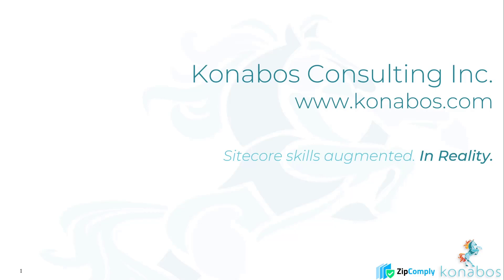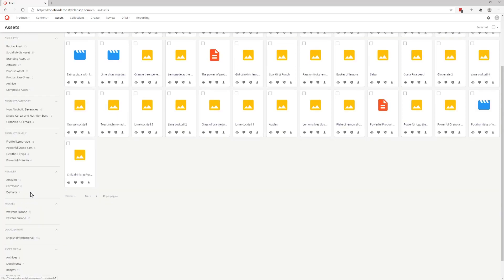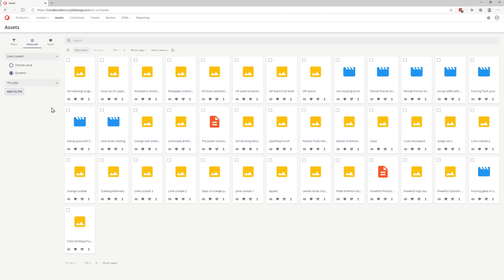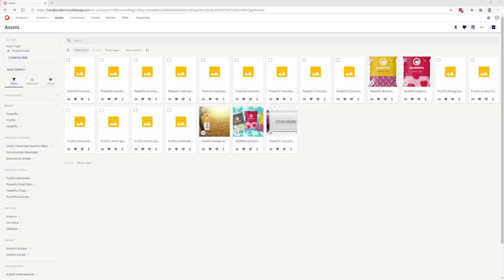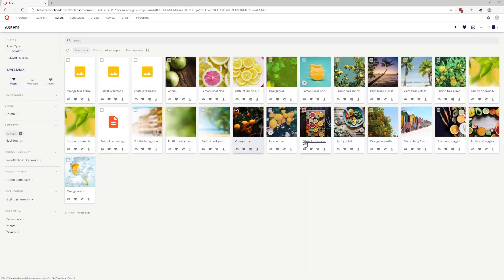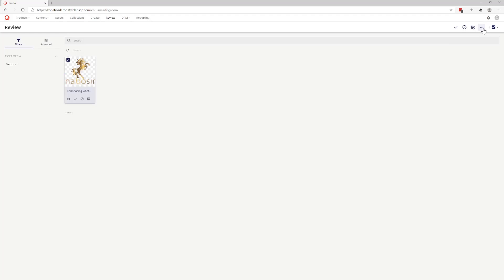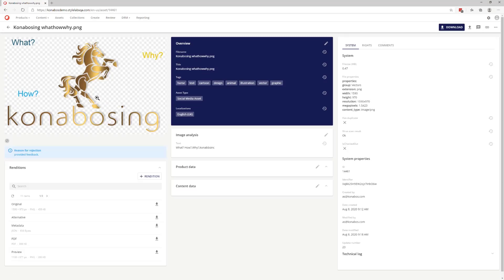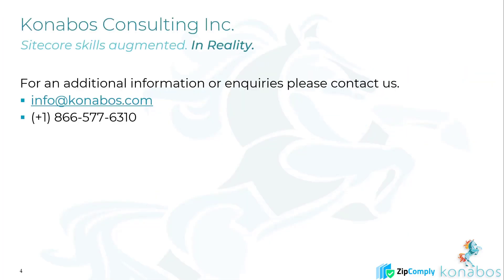Sitecore Content Hub - Digital Asset Management - DAM - Walkthrough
In this video, I am going to walk you through Sitecore Digital Asset Management (DAM). Hoping that future videos will capture the setting up of DAM and the technical aspects.